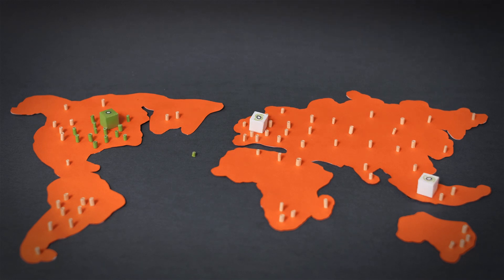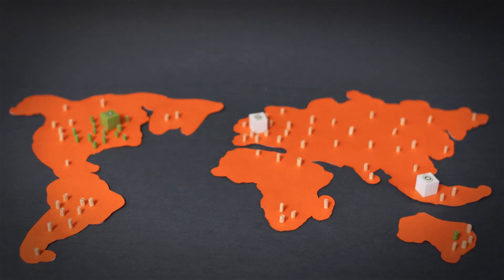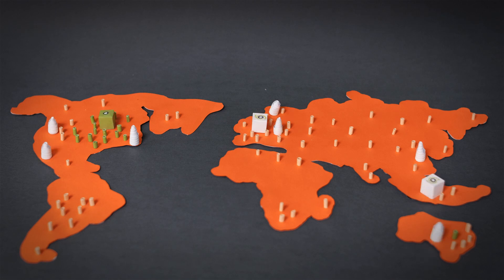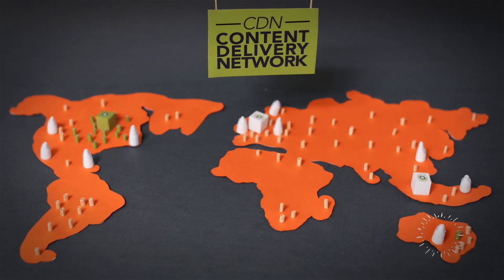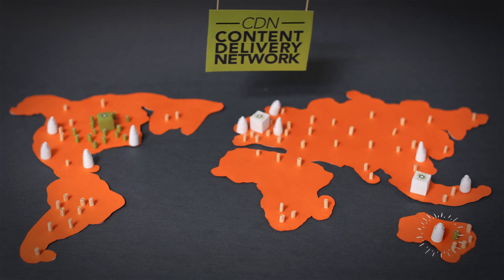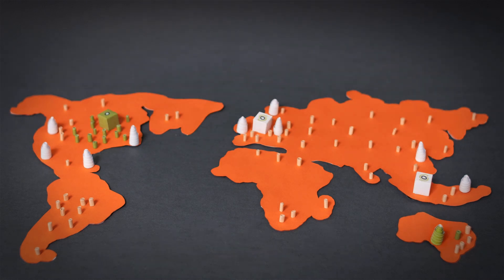Speed crafted by SiteGround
The speed of your website depends on your host. See what SiteGround does to make your website load faster. Get some useful WordPress tips, website building  tutorials  and by accessing the playlists below ⬇⬇⬇

⫷  FOLLOW US ⫸